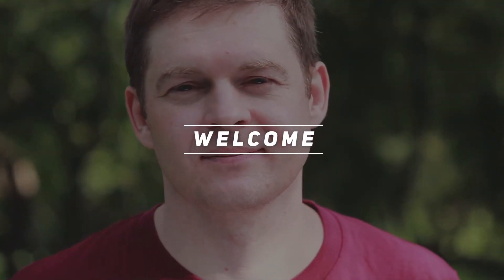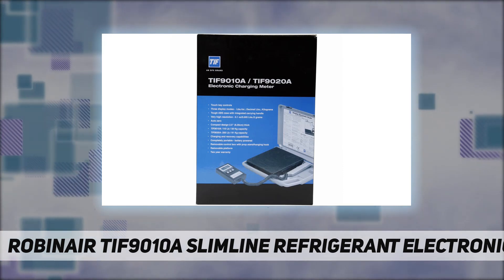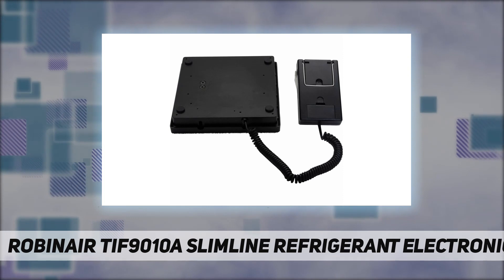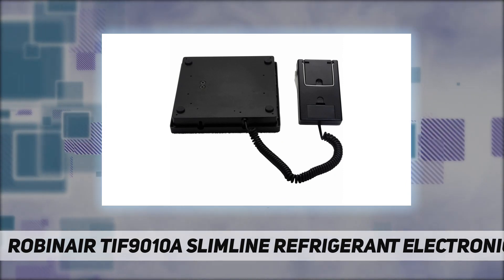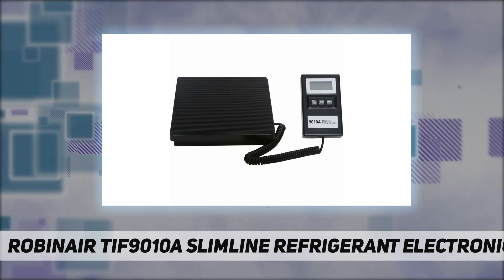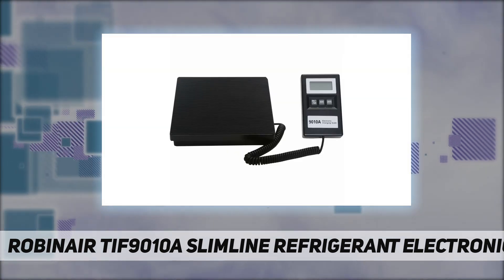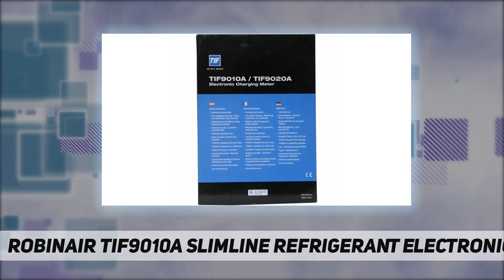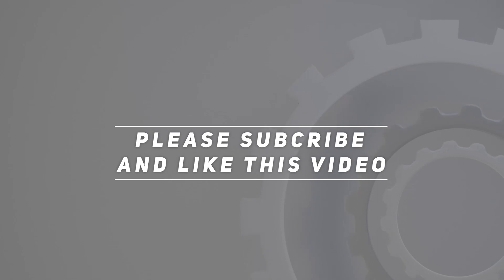Robinair TIF9010A Slimline Refrigerant Electronic Charging/Recover Scale - Review 2023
Robinair TIF9010A Slimline Refrigerant Electronic Charging/Recover Scale - 2023